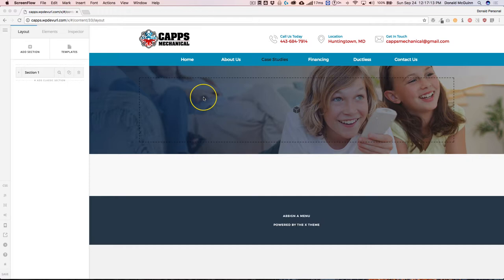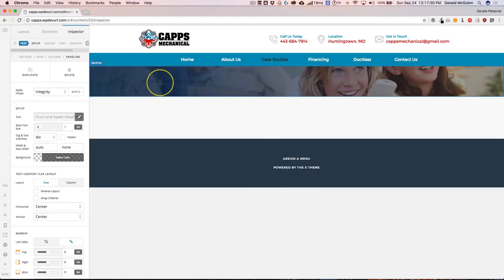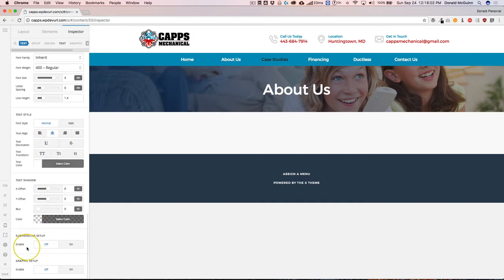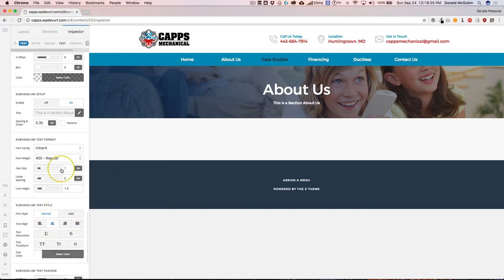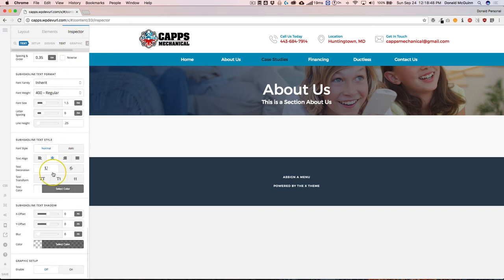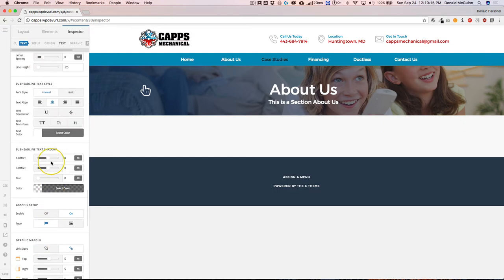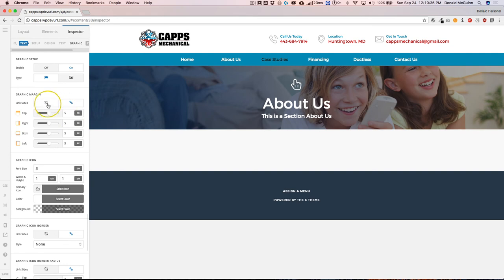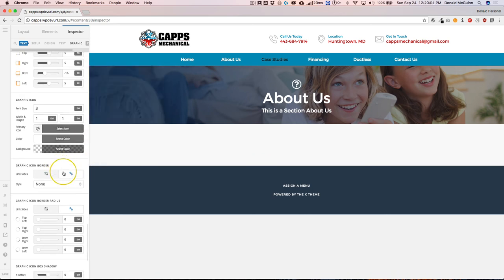V2 - Adding an Icon and Sub Headline to Your Content Headlines